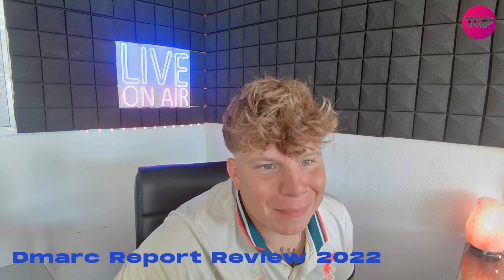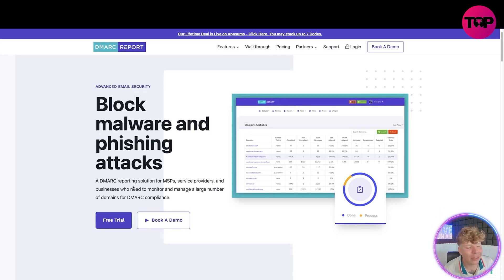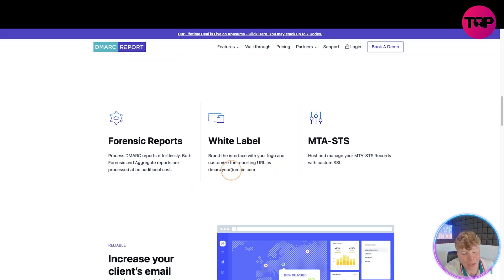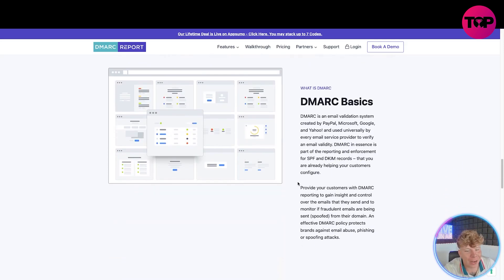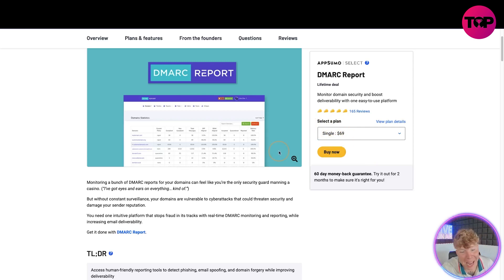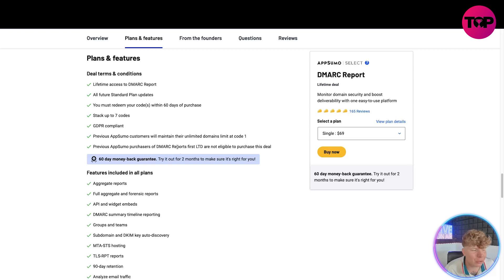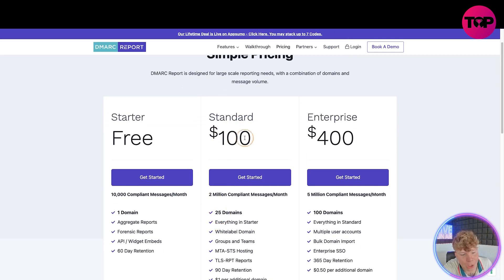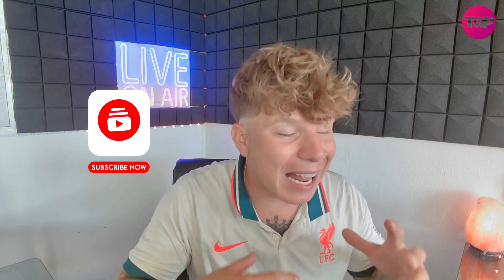Dmarc Report Review 2022 | Dmarc Report Lifetime Deal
DMARC Report
Lifetime deal

Monitor domain security and boost deliverability with one easy-to-use platform

Monitoring a bunch of DMARC reports for your domains can feel like you’re the only security guard manning a casino. (“I’ve got eyes and ears on everything… kind of.”)

But without constant surveillance, your domains are vulnerable to cyberattacks that could threaten security and damage your sender reputation.

You need one intuitive platform that stops fraud in its tracks with real-time DMARC monitoring and reporting, while increasing email deliverability.

Get it done with DMARC Report.

Access human-friendly reporting tools to detect phishing, email spoofing, and domain forgery while improving deliverability
Alternative to: OnDMARC, PowerDMARC, and DMARC Analyzer
Design a white-label solution to monitor client domains with real-time alerts and an easy-to-use dashboard
Best for: Email marketers, IT pros, and agencies that need a simple way to monitor domain security and boost sender reputation

Overview
DMARC Report protects email domains against fraud and helps improve compliance and deliverability with enterprise-level reporting.

With DMARC Report, it’s super easy to monitor email configurations for suspicious activity and stop non-compliant emails before they hit inboxes.

This high-volume tool can secure multiple domains for your clients or your business and report on robust analytics from the intuitive dashboard.

You can safeguard outbound mail to protect your sender reputation, as well as leverage strong filtering policies for inbound emails.

The platform automatically generates aggregate and forensic data reports that track any DMARC failures for your domains.

Access incident details, email content, and email metadata to immediately investigate the malicious IP address and resolve security issues.

And with full control over team management, you’ll be able to configure reports for different teams and stakeholders, so everyone can act quickly

DMARC Report also offers subdomain auto-discovery to help you identify which DKIM records are sending emails on behalf of those domains.

Just set up timed updates or automatic alerts to stay on top of new subdomains and ensure you swiftly tackle security issues.

You can even leverage the Mail Transfer Agent-Strict Transport Security (MTA-STS) protocol, which encrypts incoming messages and keeps common threats out of your inbox.

You can use DMARC Report to build unique data portals where clients can pull report data on their own.

Add your company logo and domain name to create a white-label platform that you can resell to your clients.

Whether it’s for clients or internal domains, you’ll be able to access a birds-eye view of all email activity and keep tabs on new sending sources.

DMARC Report helps you protect any domain from security threats with robust reporting features and real-time alerts—all from one user-friendly platform.

Streamline your cybersecurity.

Get lifetime access to DMARC Report today!

I hope you found value in our Dmarc Report video. Make sure to leave a like on the video if you gained value from it!

⏰Timestamps⏰

0:00 intro
0:23 Dmarcreport.com
4:16 Pricing
7:30 Summary